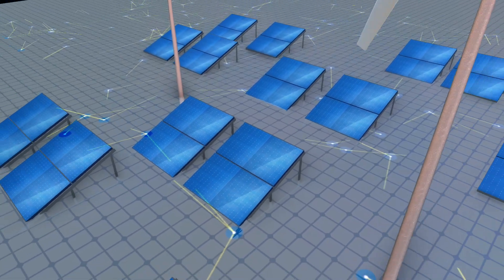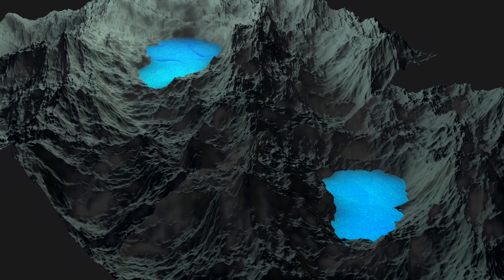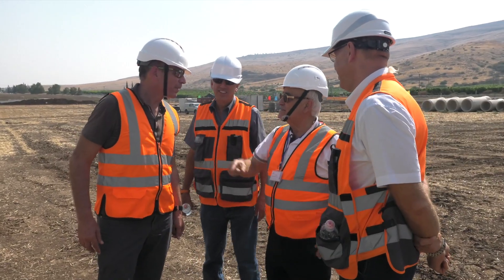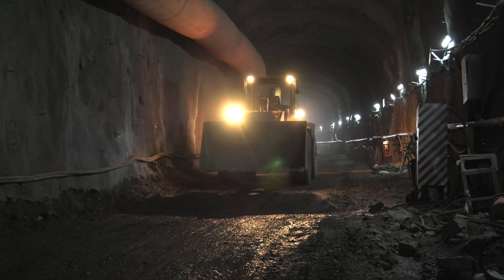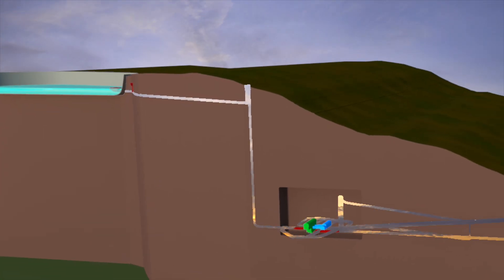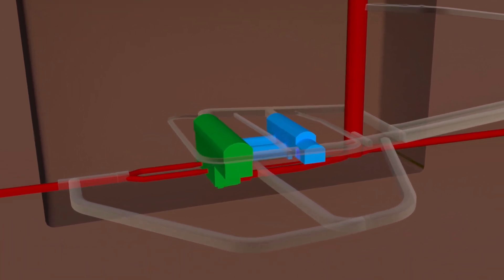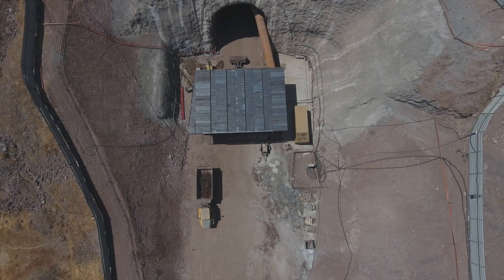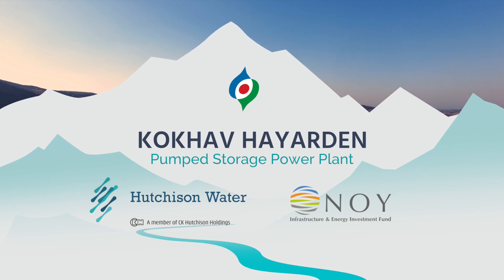KOKHAV Hayarden Pumped Storage Power plant HD 1080p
Kokhav Hayarden Pumped-storage Project (PSP) is located in the northern Israel; it is mainly for peak shaving, frequency regulation, emergency standby, voltage regulation, reactive-power supply and black start, etc.